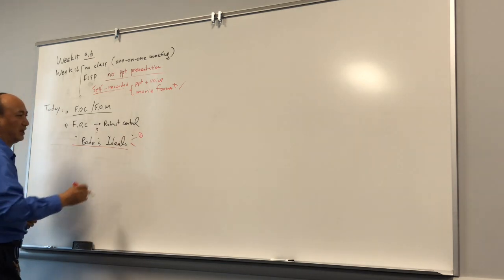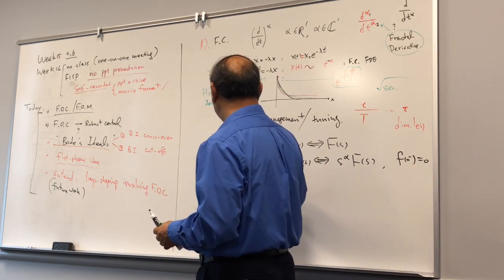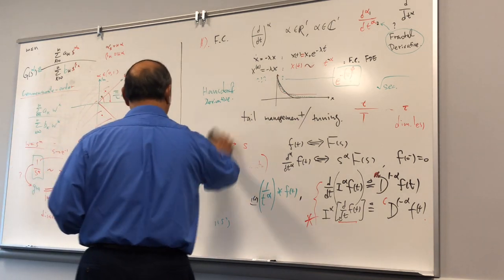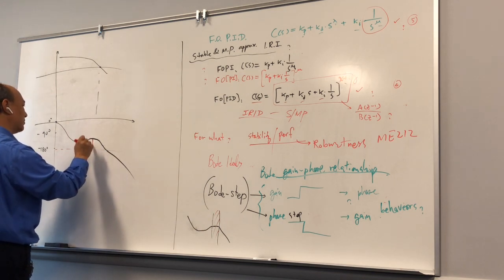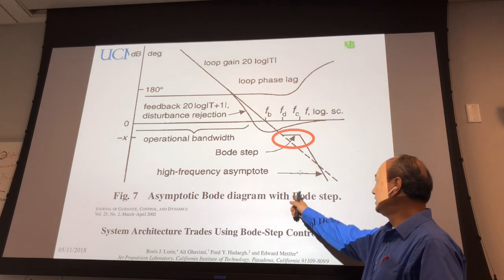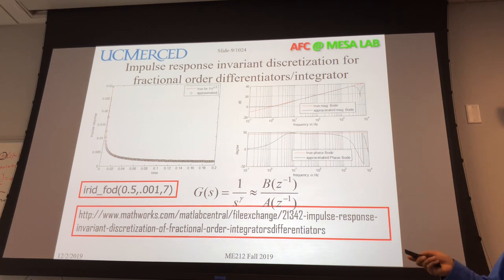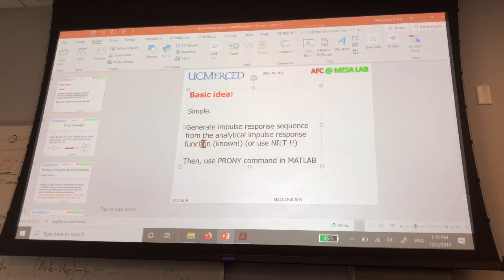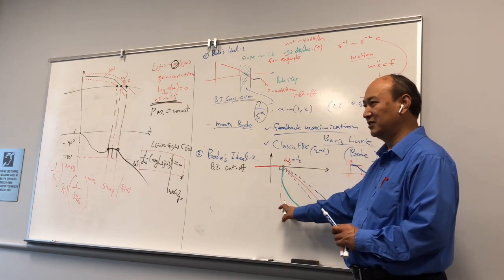12/02/2019 ME212 FC FOC and Robust Control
FC (fractional calculus) concepts

 - Two worlds of exponential law and power law) and worlds in-between; FOC (fractional order control); discretization methods
(IRID - impulse response-invariant discretization); Flatphase idea; Bode’s two ideals (Bode's ideal cross over and Bode's ideal cut-off), Bode step method (magnitude-step, phase-step behaviors)